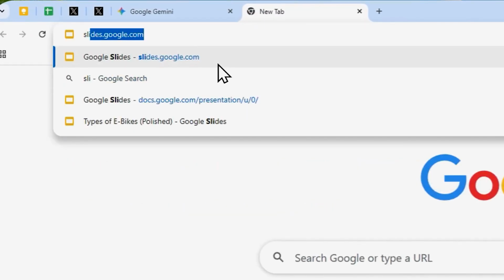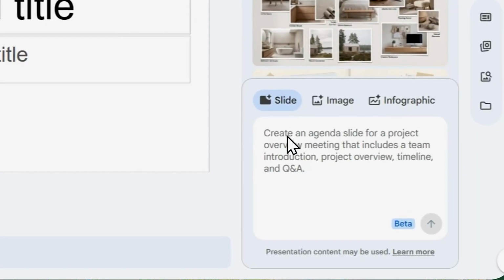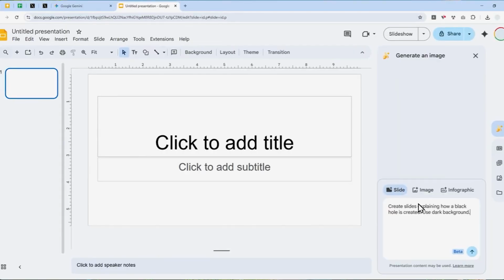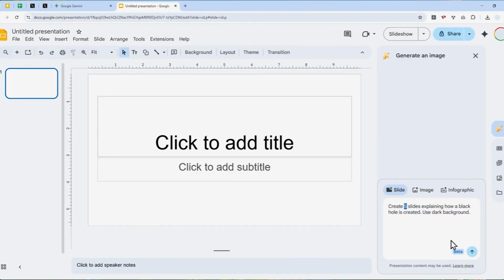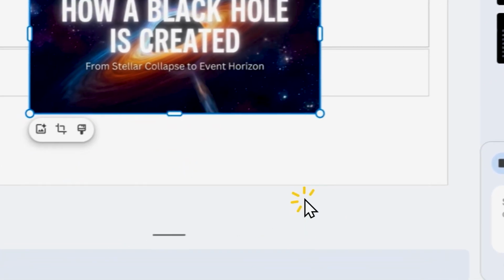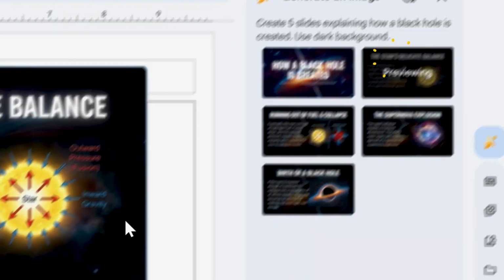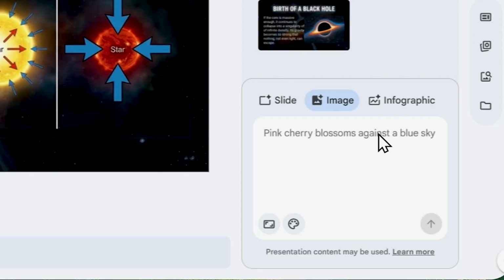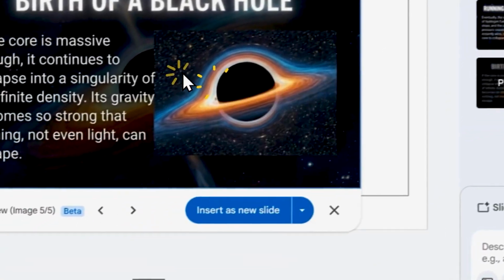How to Create BRILLIANT Presentation Slides with AI in Google Slides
In this video, I’m going to show you how to use Gemini AI in Google Slides to build full slides and images in minutes, not hours. Google’s AI can design layouts, write text, and generate visuals from a single prompt BUT there are a few important limitations and tricks you need to know to make it work properly.